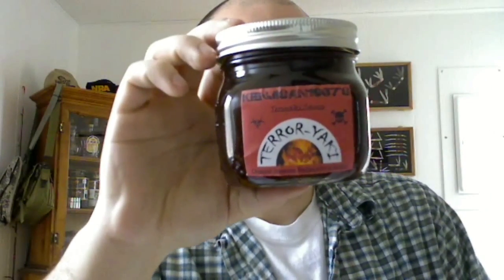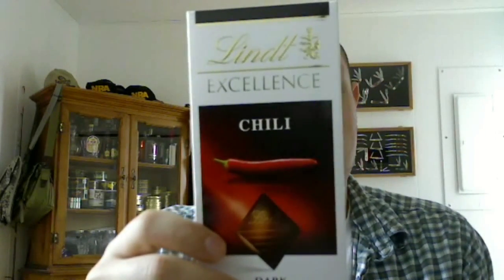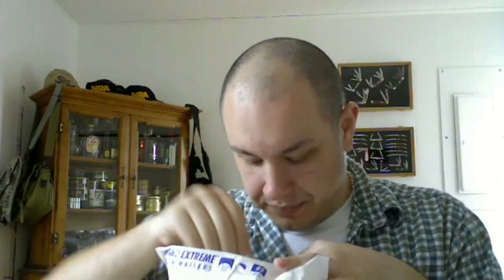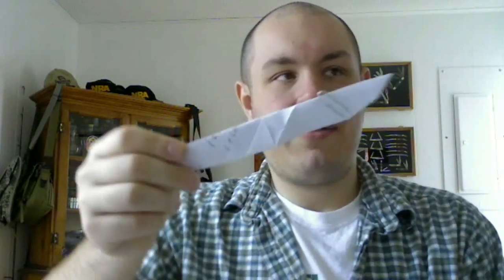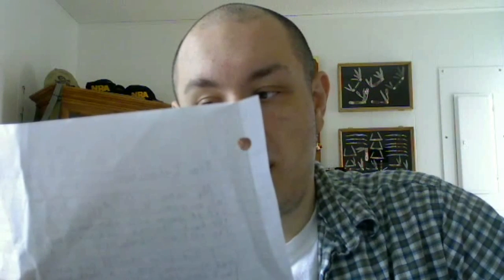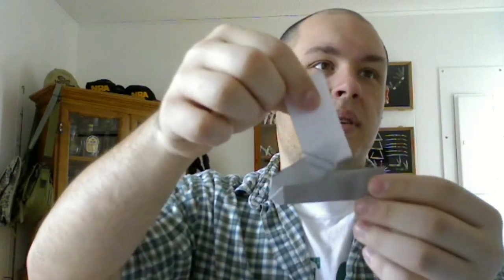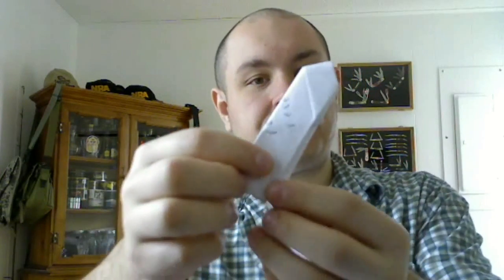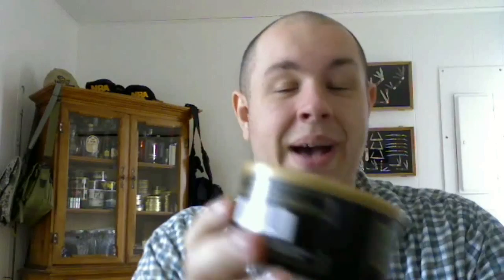Unboxing : Hot & Salty + Hot & Sweet + Homeade Goodness